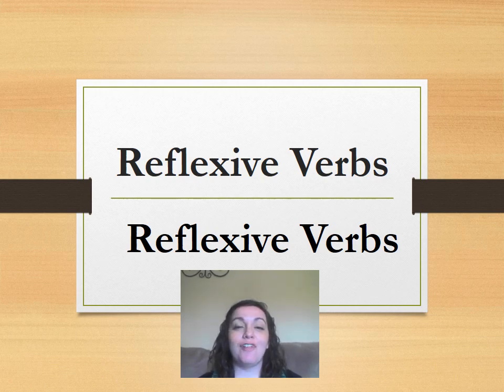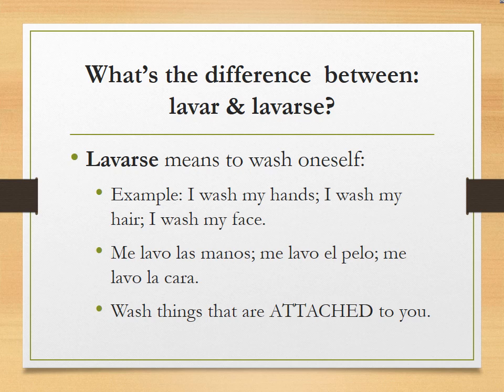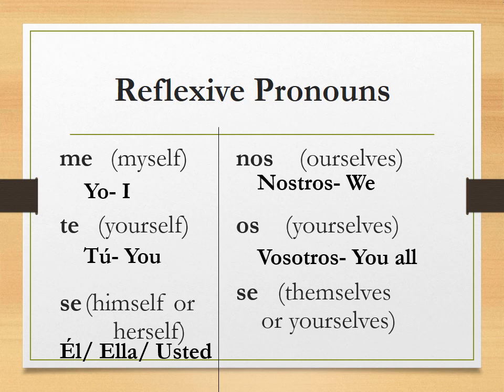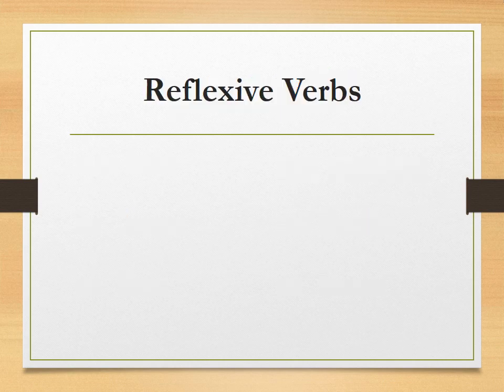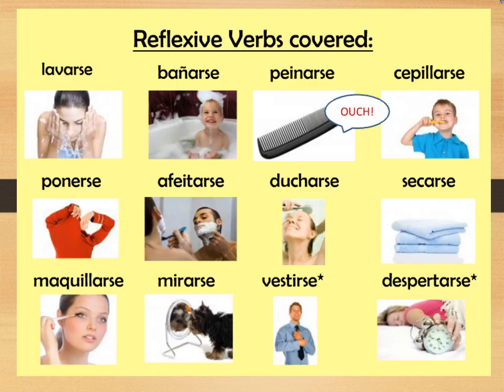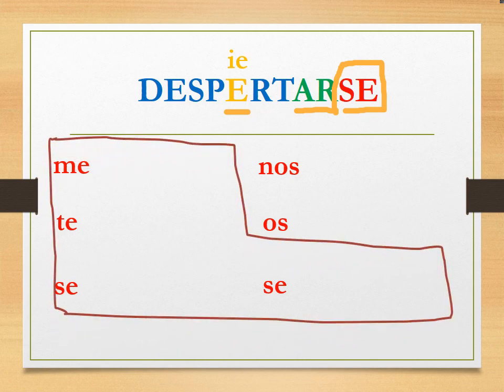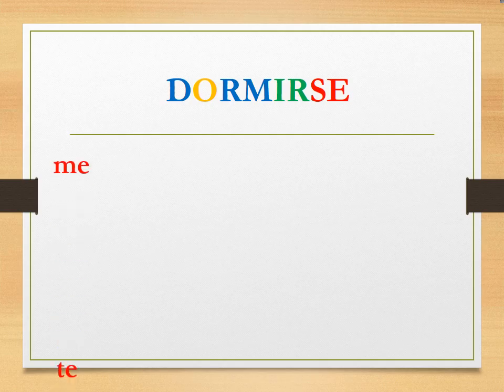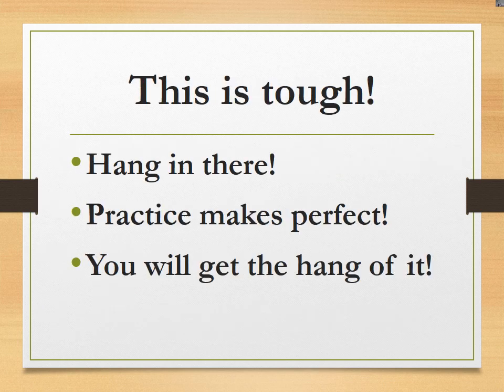Reflexive Verbs in Spanish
This video covers a lesson on Reflexive verbs in Spanish as taught in the FLVS Spanish 2, module 2 curriculum.

*I was pregnant when making this video so sorry if I sound winded or if the audio is off.  This video is made for my students but it could be helpful for others.